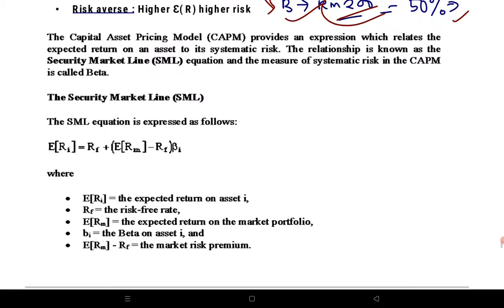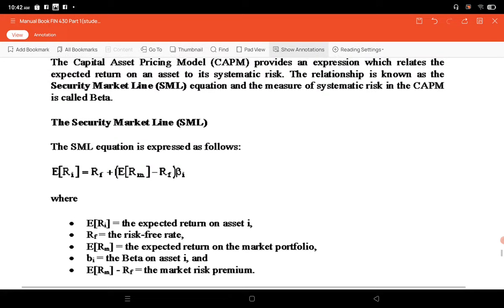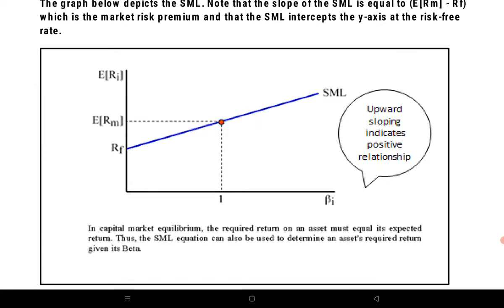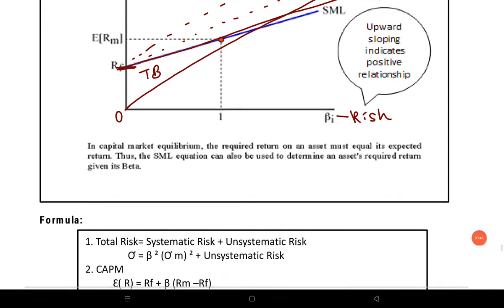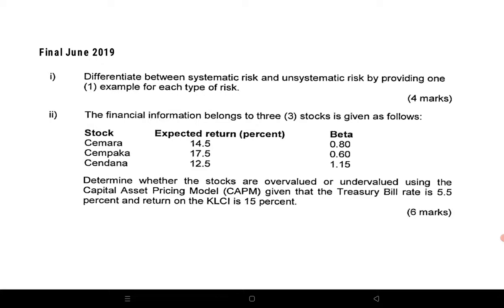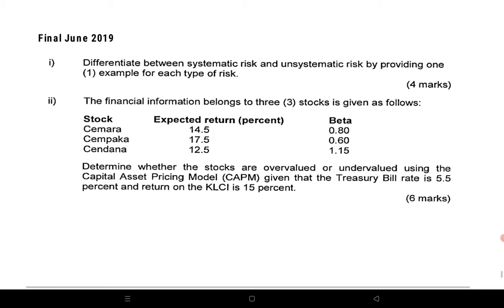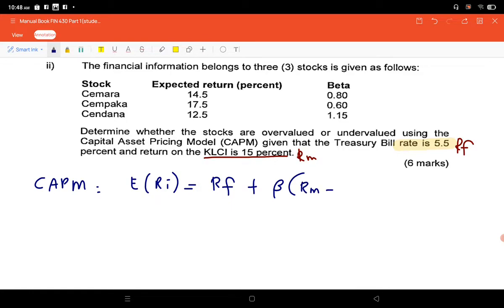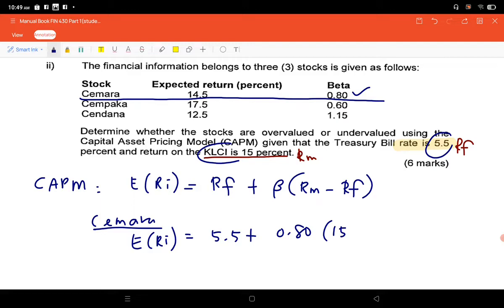FIN430: CHAPTER 5: RISK & RETURN part 2